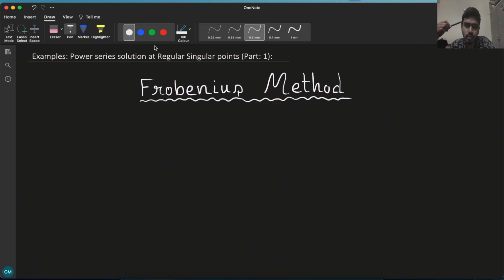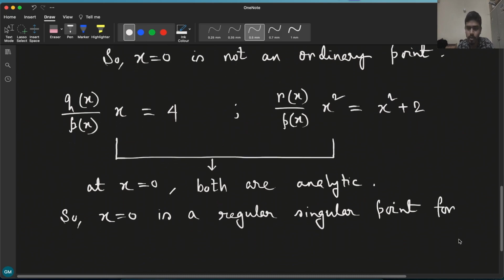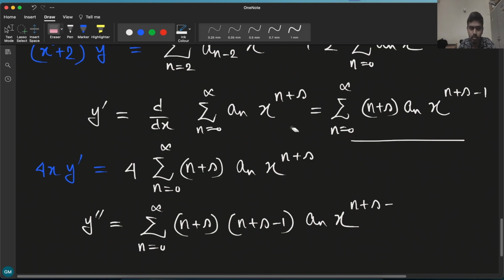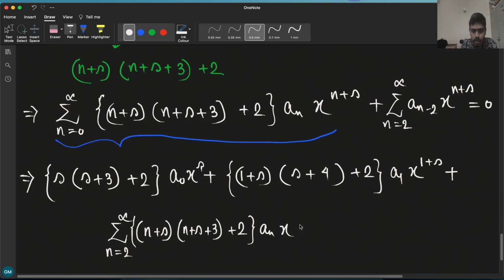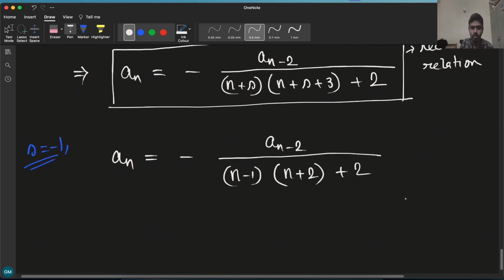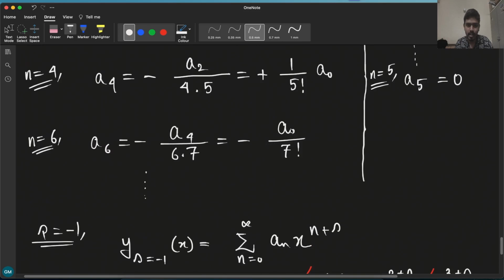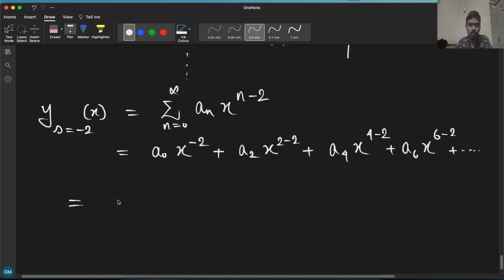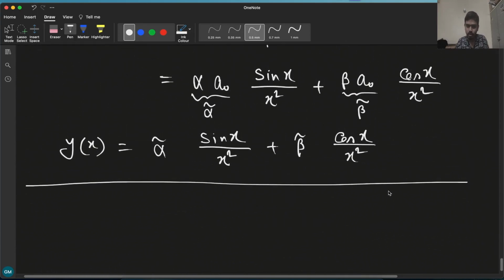Class_6: Frobenius Method - Series Solution at Regular Singular Points [Part-1]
In this course I shall show how to find out power series solution of a differential equation at some point. The idea of Ordinary points, Singular points, Frobenius Method, etc, will be discussed. Then I will take Legendre, Bessel, Hermite and Laguerre differential equations, solve them and discuss different properties of the solution.